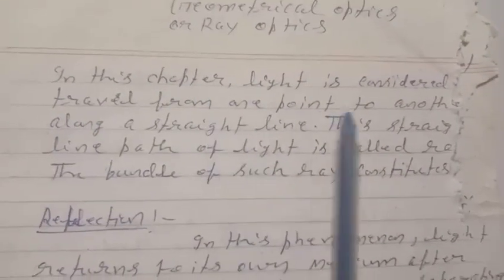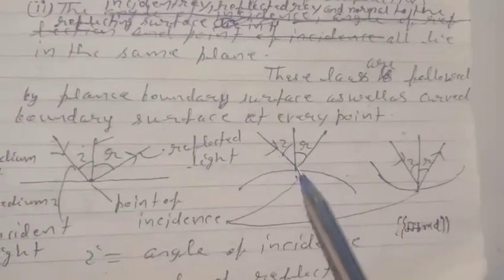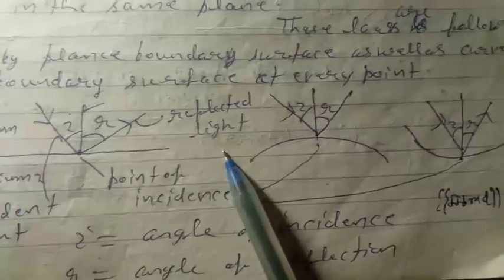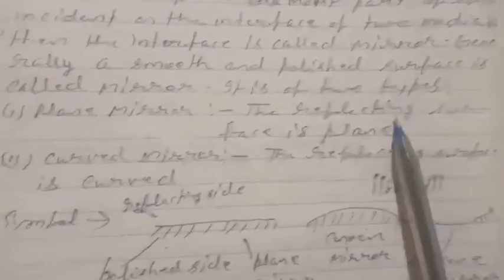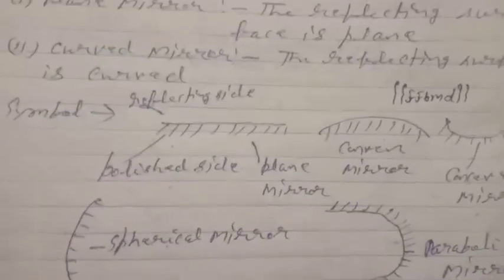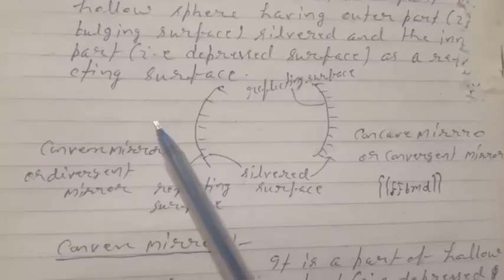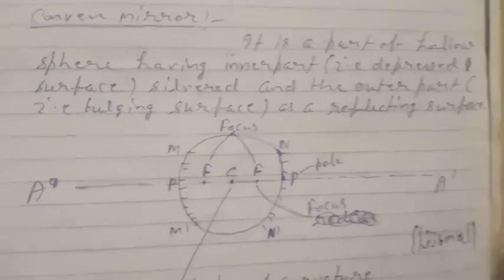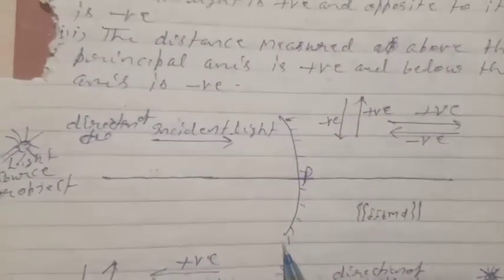law of reflection,concave and convex mirror